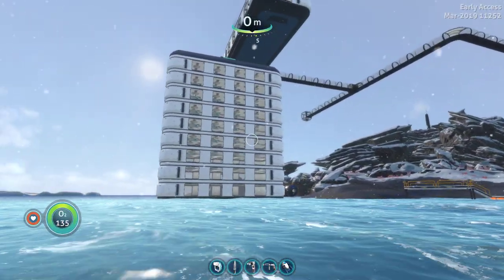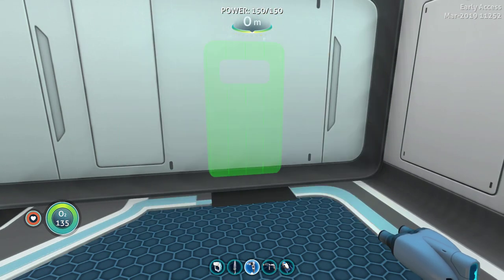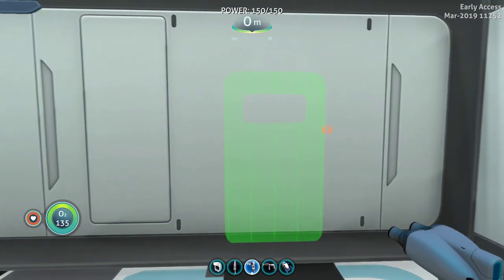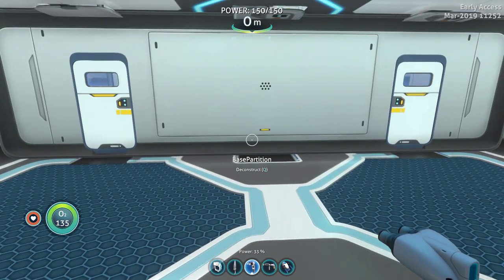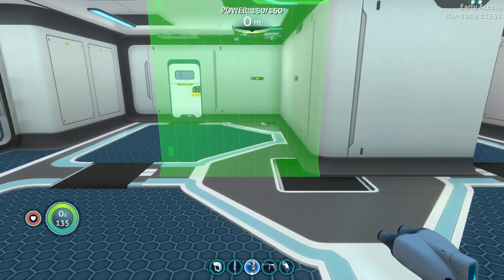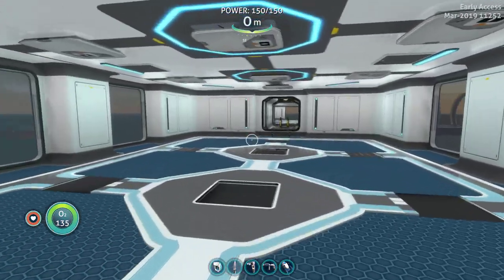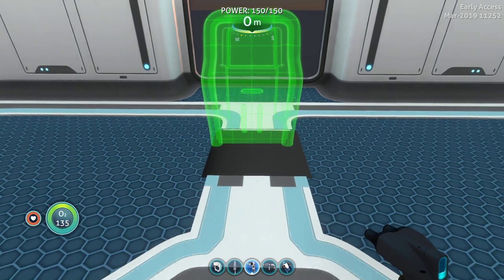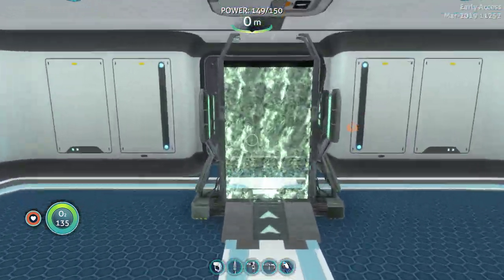LARGE BASE PARTITIONS!: Subnautica: Below Zero (experimental) Exploring Build 11228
Adding Partitions to the LARGE BASE ROOM!!